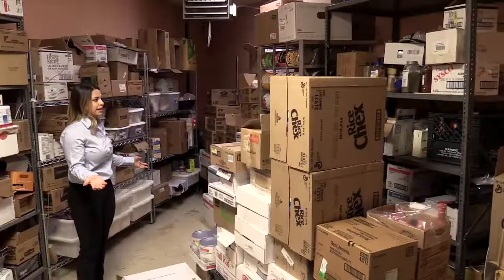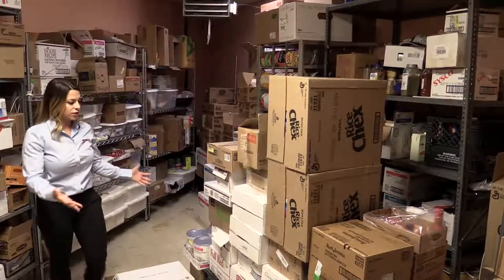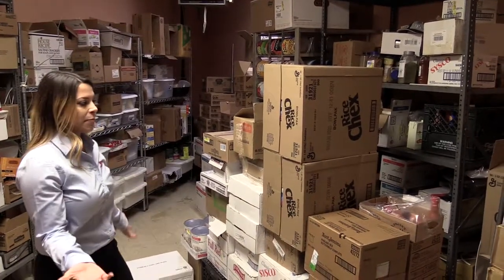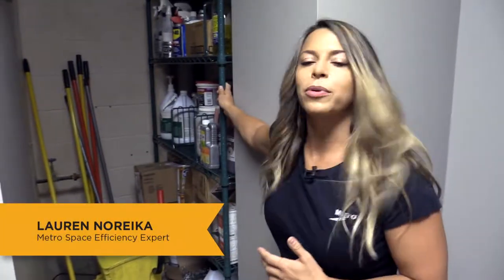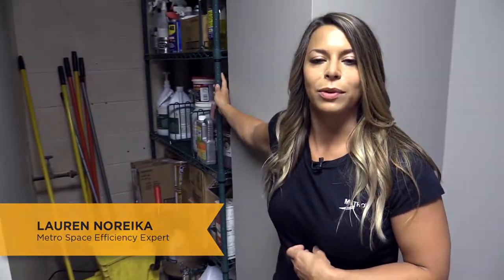Kitchen Storage Makeover 2019 - Dry Storage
Check out how we organized this "catch-all room" into a well organized dry storage room!